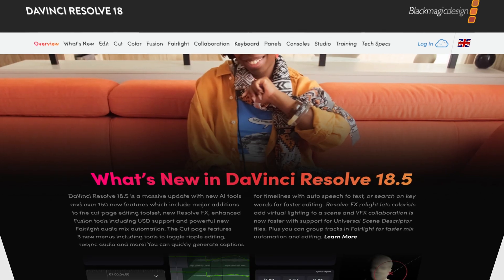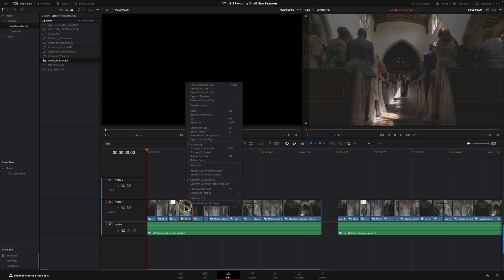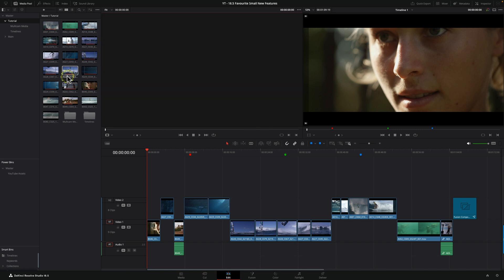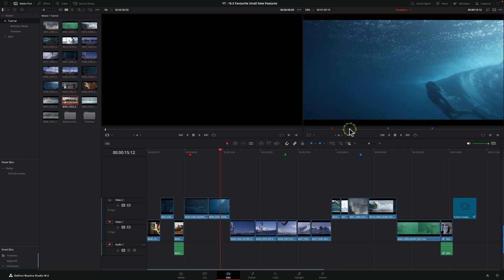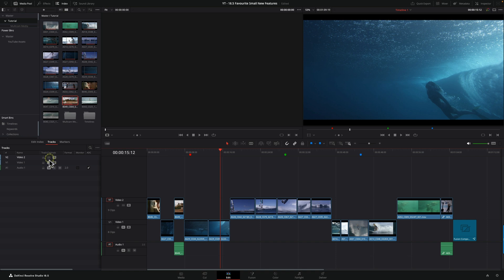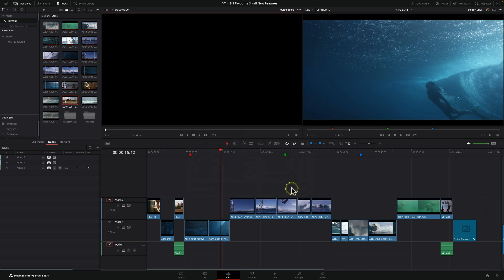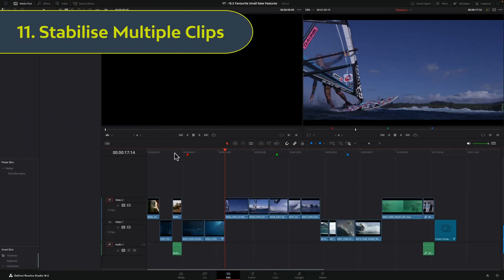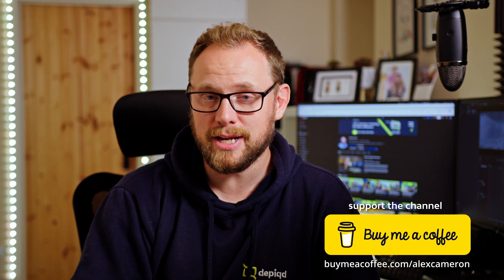Unwrapping Davinci Resolve 18.5: Small New Features No One is Talking About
This video delves into the lesser-known gems of Davinci Resolve 18.5  that have yet to take the spotlight. 🎉 These are the game-changing updates that might've slipped under the radar but trust me, they're the secret sauce for supercharging your editing game. No more beta testing – Davinci Resolve 18.5 is officially out, packing a punch with a bunch of cool updates that are practically begging for your attention.

Now, let's keep it real – there's so much coolness in 18.5 that squeezing it all into one video is like trying to fit a giraffe in a phone booth. But hey, that's what I'm here for, right?

I took a spin with Davinci Resolve 18.5 for my own professional projects, even when it was still in beta. Why? Well, I wanted to get familiar with all these new features and figure out which ones are the game changers – not just for me, but hopefully for you too.

So, get comfy and join me as we unwrap these small but important new features. Think of it as a treasure hunt for smarter editing advice. My favourite Davinci Resolve 18.5 unmentioned new features are here to make your creative life easier. Ready? Let's roll! 🎬

Animated Graphics and Titles from MotionVFX - A huge library of motion graphics, effects, and title presets for Davinci Resolve, Final Cut and Premiere Pro. and this coupon code (DEPIQD10) for 10% OFF your purchase.

TIMESTAMPS (for impatient people 😉):
00:00 - Introduction
01:50 - Flattened Multicam Grades Retained
03:38 - Clear In and Out Points for Multiple Clips
04:31 - Export Current Frame as a Still
06:36 - Reorder Timeline Tracks
08:24 - Manage Cache Files
09:59 - Per-Timeline Color Management
12:34 - Stablise Multiple Clips
13:21 - Final Thoughts

🎓  LEARN ABOUT DAVINCI RESOLVE FOR FREE: 🎓
If you'd like to learn more about editing video in DaVinci Resolve, I've got you covered with some suggested playlists on the channel that I think you'll like.